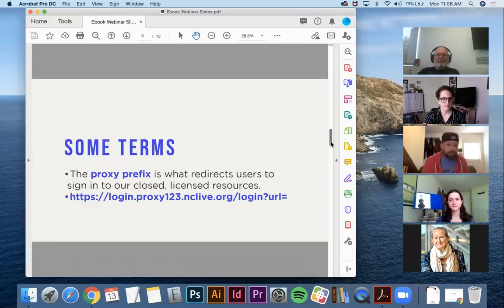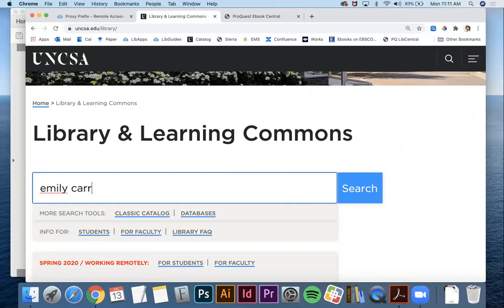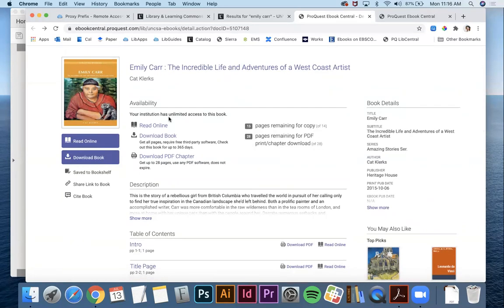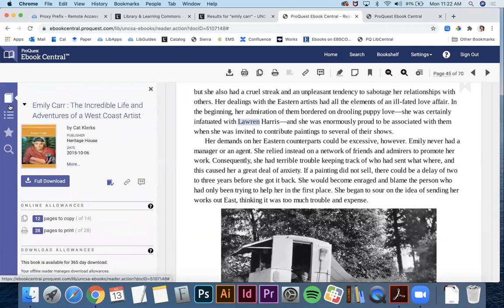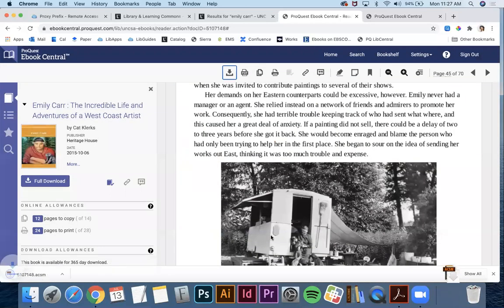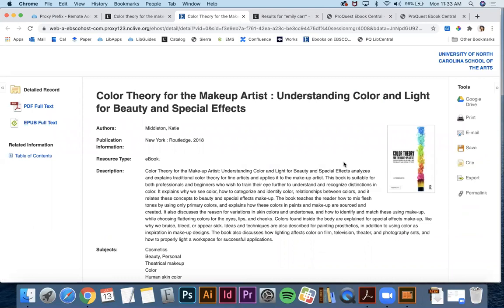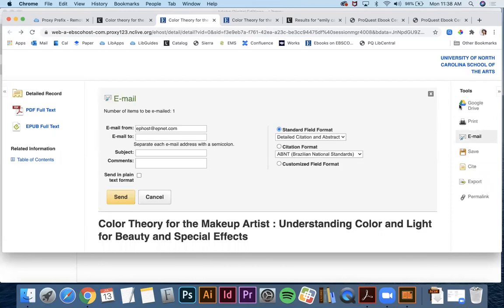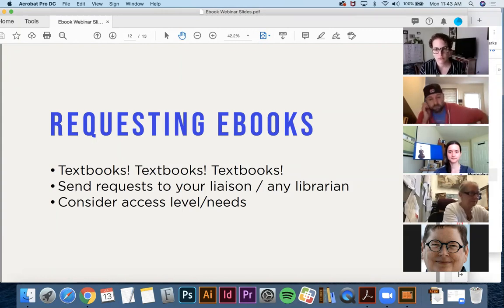Faculty Intro to Ebooks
This recorded webinar covers how to search for, navigate, use, and download ebooks from our two main ebook platforms: EBSCOhost and ProQuest Ebook Central.